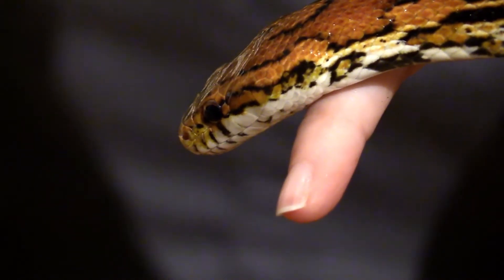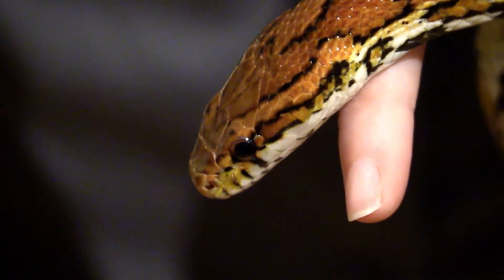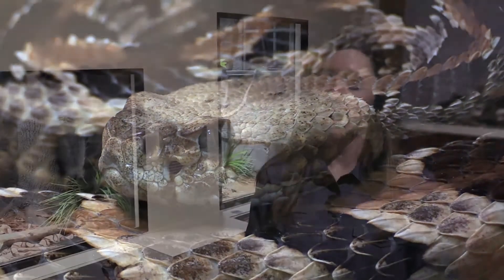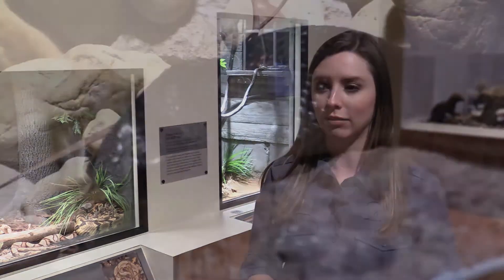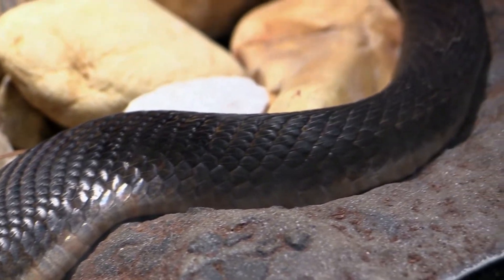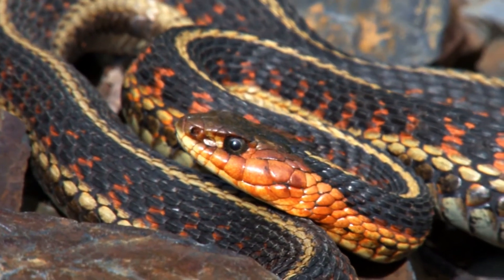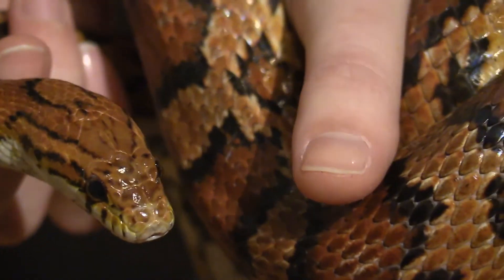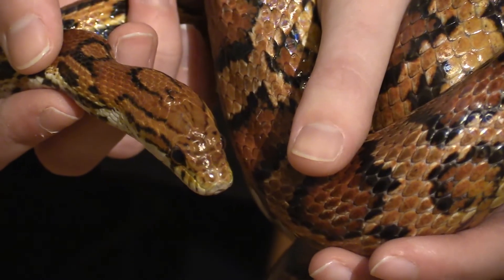Anniston Museum of Natural History - Snakes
The Anniston Museum of Natural History recently discussed with us the ways to tell the difference between venomous and non-venomous snakes.